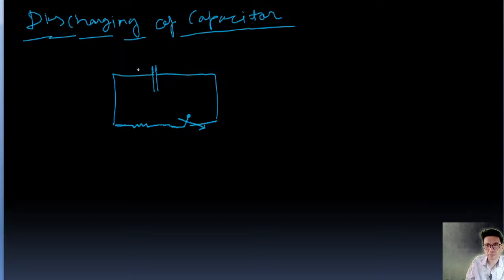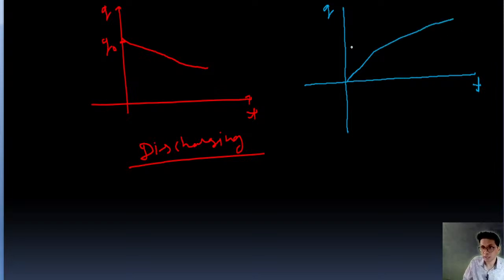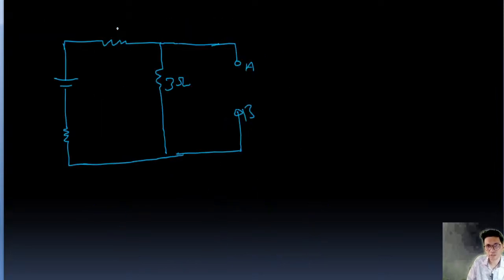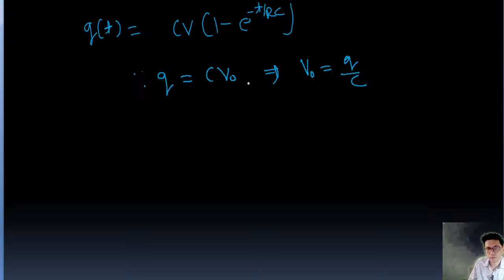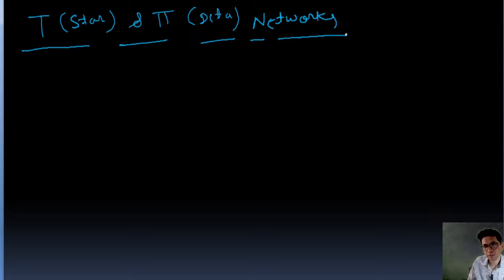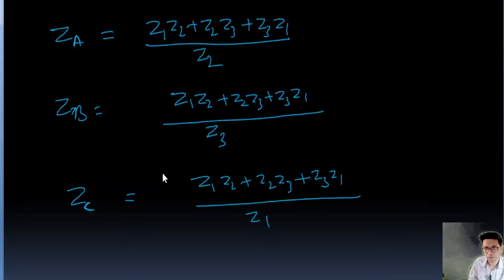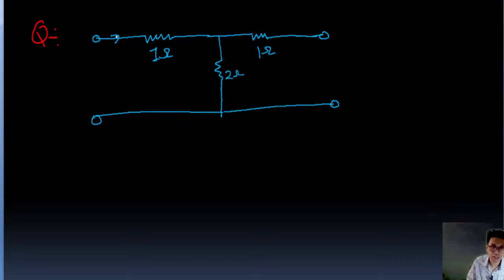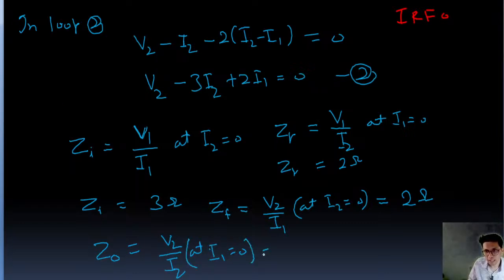Electronics (Lecture 8)